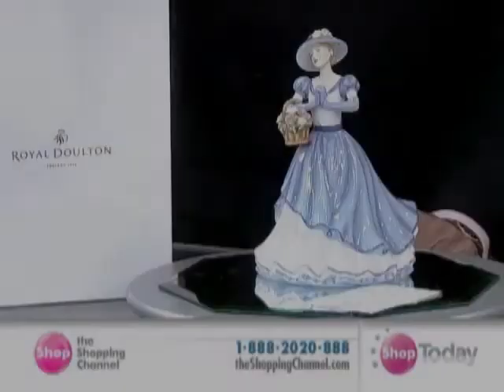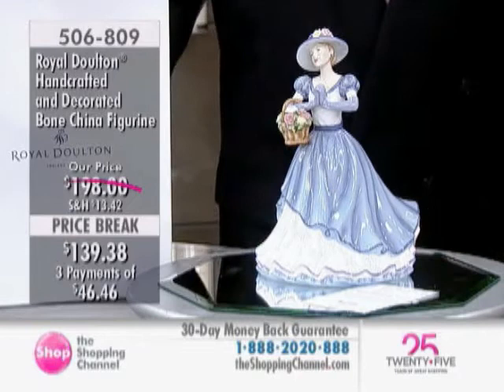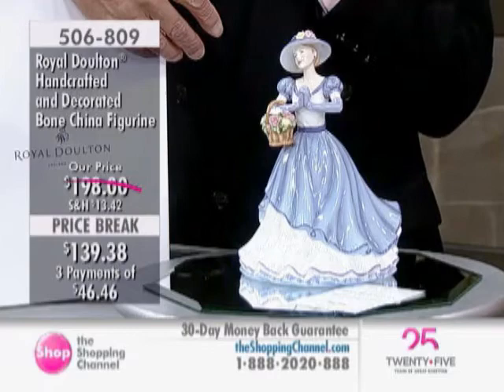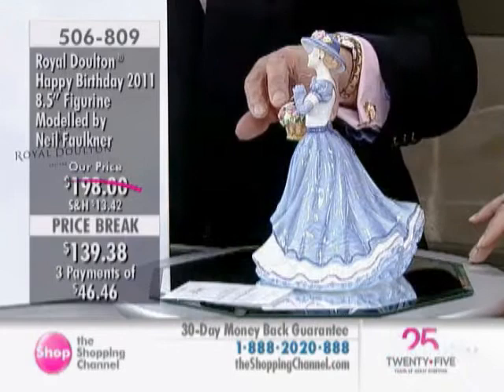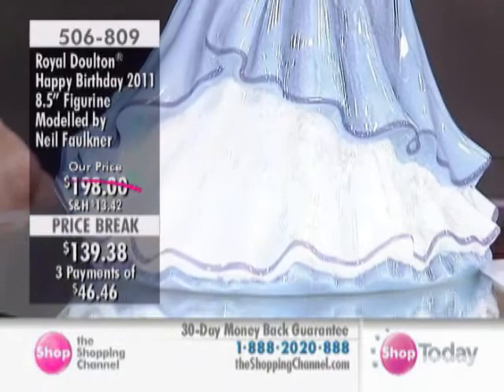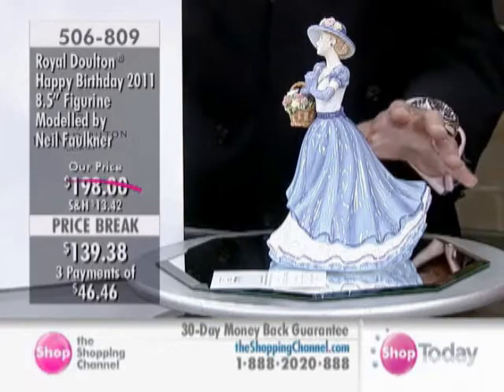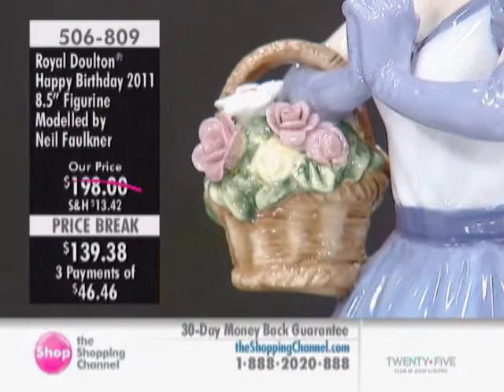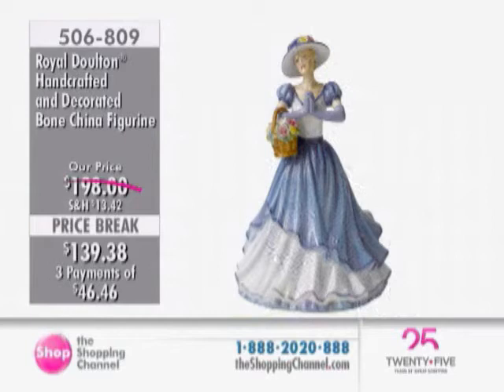Royal Doulton Happy Birthday 2011 Figurine at The Shopping Channel 506809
Happy Birthday looks truly surprised as she clasps her hands together. It's her birthday! For the occasion she is wearing a multi tiered dress in shades of blue and white, also a stitching of purple trims the white under skirt. Her matching hat is decorated in hand crafted florals and she is holding a basket brimming with roses.

• Made of Bone China
• Stands 8.5" Tall
• Comes in Royal Doulton giftbox
• New for 2011, Annual Collection Series
• Designed by: Neil Faulkner
• Hand crafted and decorated
• Care: dust lightly with a soft damp cloth. Do not immerse in water.
• Only available until end of 2011 or while quantities last

Includes:
• Royal Doulton Happy Birthday 2011 Figurine